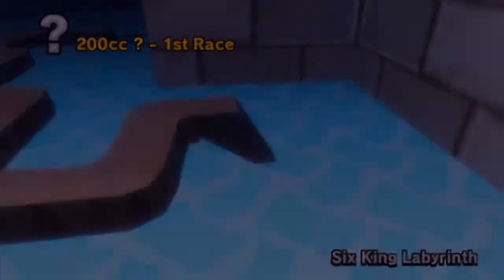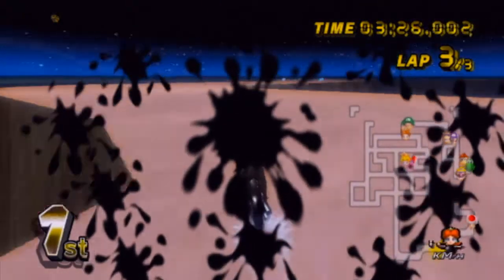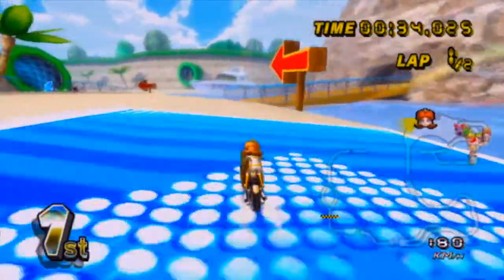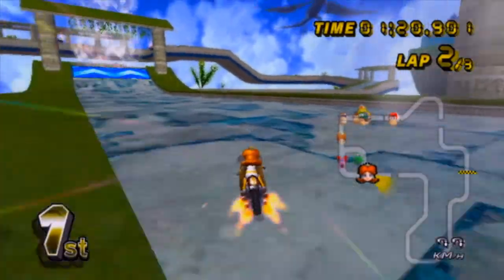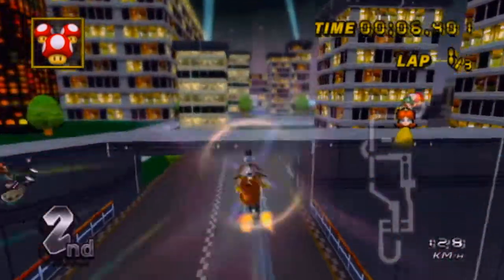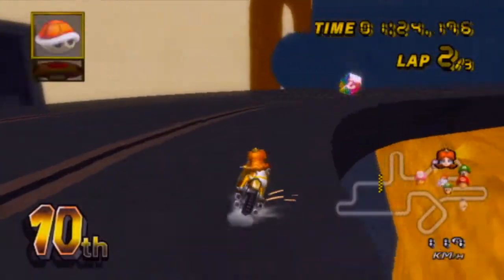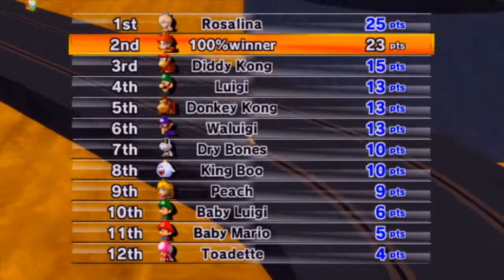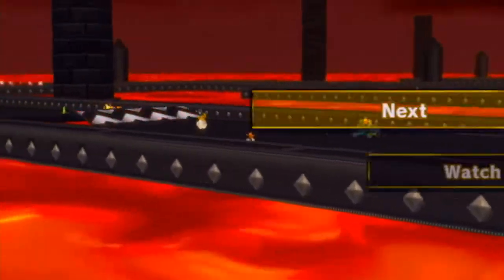Mario Kart Wii CTGP 200cc #26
In this video, i'll be playing through the 200cc Brick Block and Blue Coin Cups in Mario Kart Wii CTGP. CTGP Revolution is a mod for Mario Kart Wii created by MrBean35000vr and Chadderz that gives you access to 216 community-created custom tracks, new game modes like Item Rain, new Online Mode which was discontinued in the original game since 2014 and more!
Outro music: The Missile Maestro: Colored Pencils - Paper Mario: The Origami King